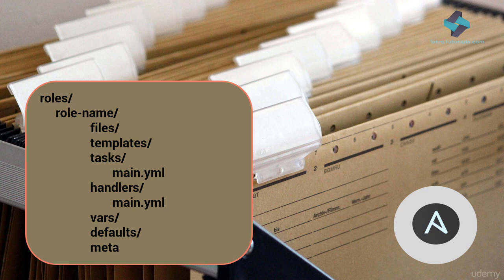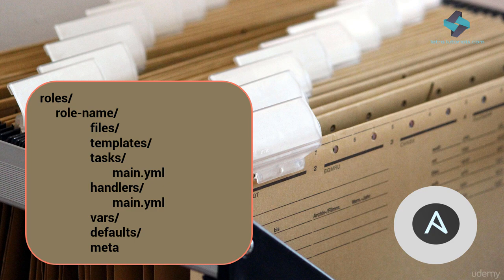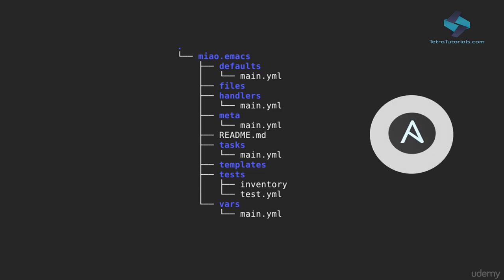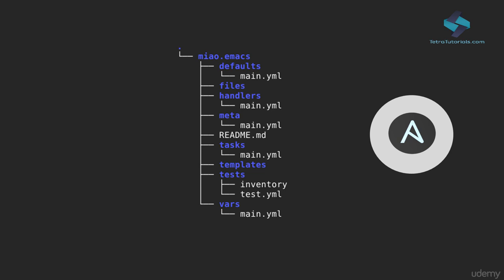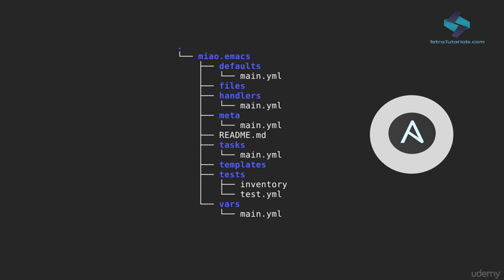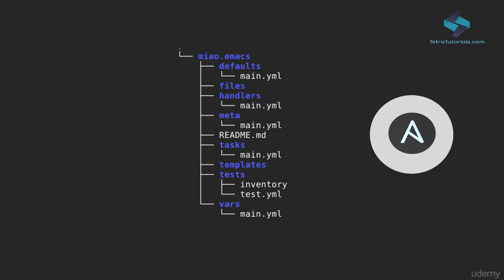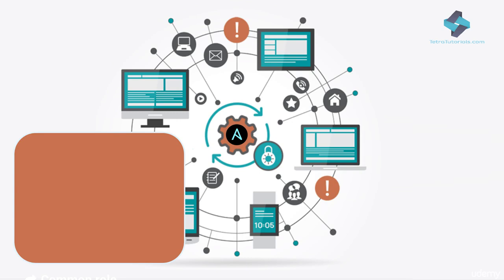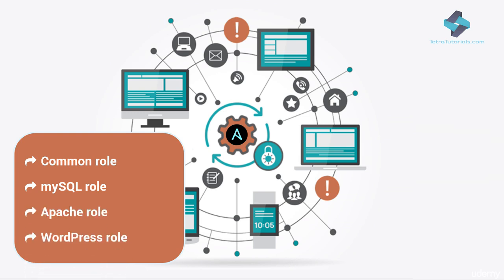044 Understand the Ansible roles directory structure